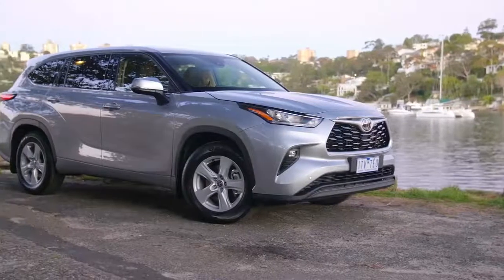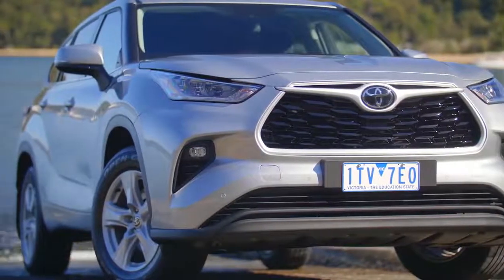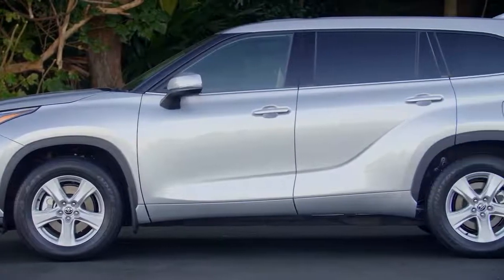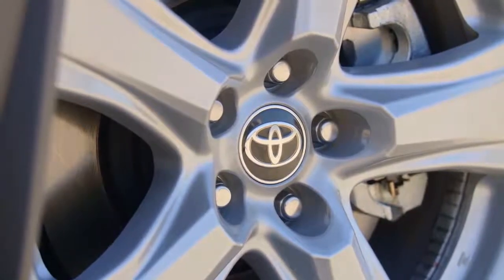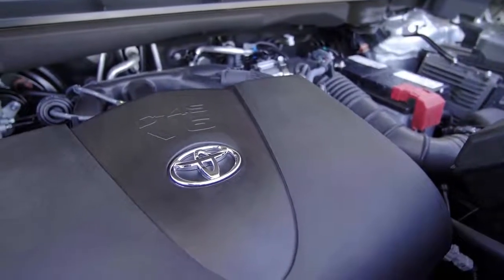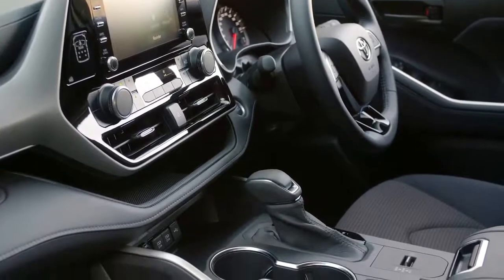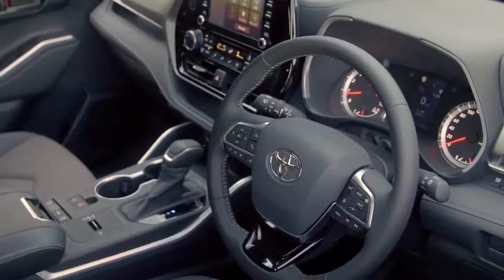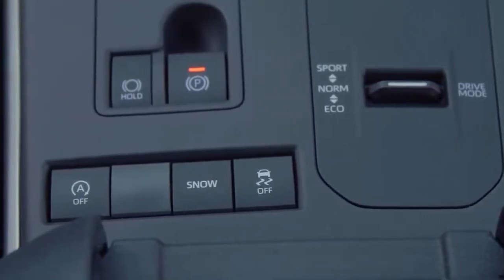New 2021 Toyota Kluger - Hybrid Family - Focused Seven-Seat SUV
4,310 views

Power Torque
Premiered 11 hours ago
Toyota's all-new Kluger large SUV has arrived in Australia sporting a stylish sculpted look, significantly improved safety features, enhanced driving dynamics and for the first time in Australia, a hybrid powertrain.

The fourth generation of one of Australia's favourite family seven-seat SUVs has raised the bar, with the all-new model offering customers a more premium, refined and sustainable vehicle.

Toyota Australia Vice President Sales, Marketing and Franchise Operations Sean Hanley said the addition of hybrid to Kluger further demonstrated Toyota's commitment to delivering on electrified options in its line-up.

"Kluger is now the eighth Toyota model in Australia that offers a fuel-efficient, environmentally-conscious, hybrid drivetrain and as our sales success proves, it is still currently the leading option for environmentally sustainable transport," Mr Hanley said.

"While Toyota is continuing to develop a range of alternative powertrains to meet our sustainability goals into the future, right here, right now, for this market, we believe a petrol electric hybrid meets the needs of families for a practical and affordable vehicle perfectly.

"With this all-new generation offering substantially improved driving dynamics, a larger and more refined cabin, a stylish new look and the latest in safety technology, it really is the ideal large SUV wherever your journey takes you... and your family," he said.

The all-new model is available in three trim levels - GX, GXL and Grande - in petrol 2WD guise or hybrid or petrol AWD configuration.

Driving through an electronic continuously variable transmission (e-CVT), the e-Four AWD system allows up to 100 per cent of drive to be sent through the front wheels or up to 80 per cent through the rear, depending on conditions, with a Trail mode for more challenging off-road environments.

Built on the Toyota New Global Architecture (TNGA) platform, the new Kluger delivers a superb balance of ride comfort and handling giving it a premium feel on the road.

That same level of refinement is echoed in the cabin with soft-touch materials, clever design and its increased space and versatility comfortably accommodating seven occupants.

GX 2WD petrol $47,650
GXL 2WD petrol $56,850
Grande 2WD petrol $68,900

GX AWD petrol $51,650
GXL AWD petrol $60,850
Grande AWD petrol $72,900

GX AWD hybrid $54,150
GXL AWD hybrid $63,350
Grande AWD hybrid $75,400

The hybrid system pairs a 2.5-litre four-cylinder petrol engine with three electric motors, allowing for a combined output of 184kW.

This unit sends drive to the ground via an electronic continuously-variable transmission, capable of distributing 100 per cent of power to the front wheels or up to 80 per cent of power to the rear wheels depending on conditions.

The eCVT offers four modes: Eco, Normal, Trail, and Sport.

Toyota claims a combined fuel consumption figure of 5.6 litres per 100 kilometres, with combined CO2 emissions of 128g/km.

A new 3.5-litre petrol V6 engine is also on offer, sending 218kW/350Nm to the ground via a traditional eight-speed torque-converter automatic transmission.

Despite being the more powerful option, the V6 petrol engine is priced slightly below the hybrid.

Toyota claims a fuel consumption figure of 8.7 litres per 100 kilometres for the two-wheel-drive V6 variant, and 8.8 litres per 100 kilometres for the all-wheel-drive V6 variant.